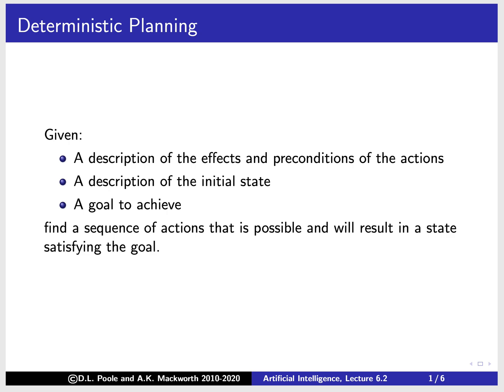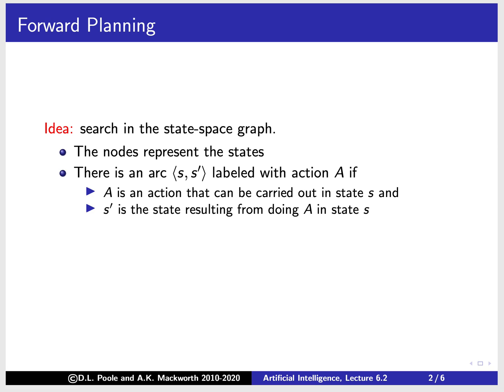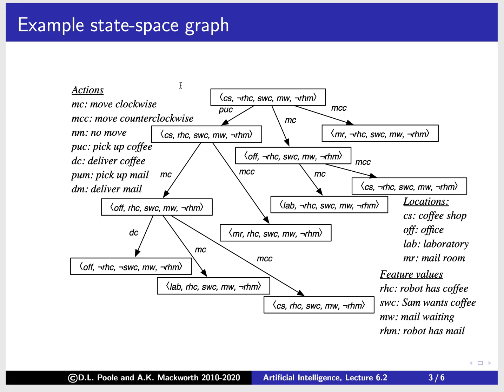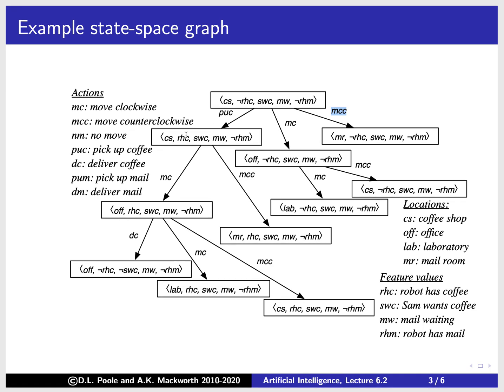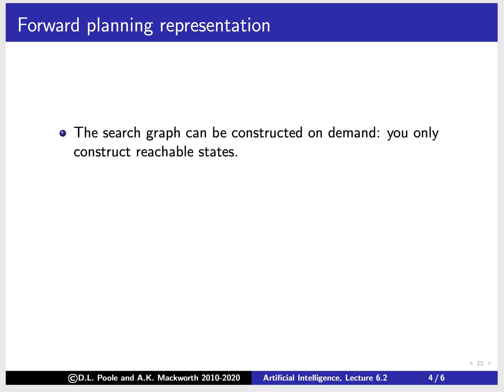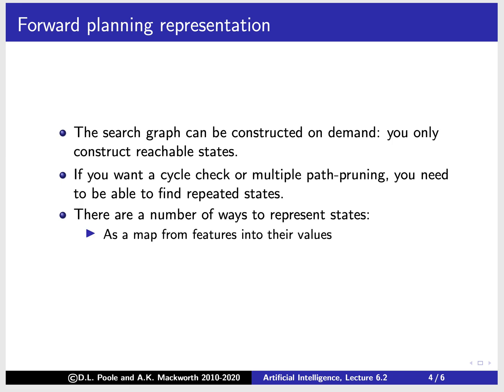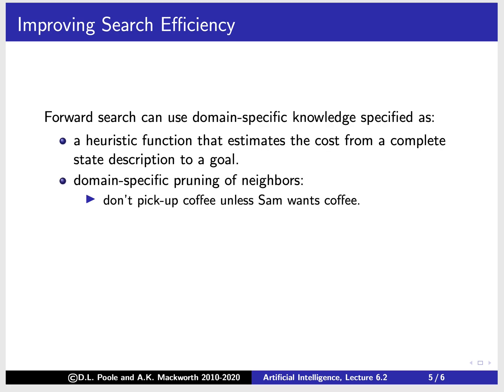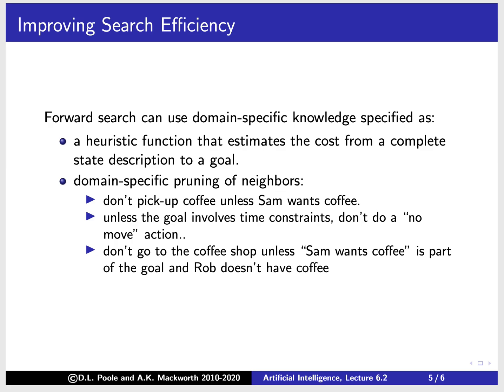AIFCA Chapter 6 lecture 2